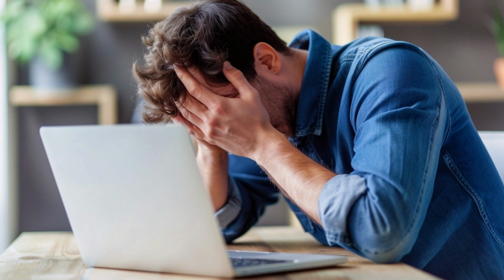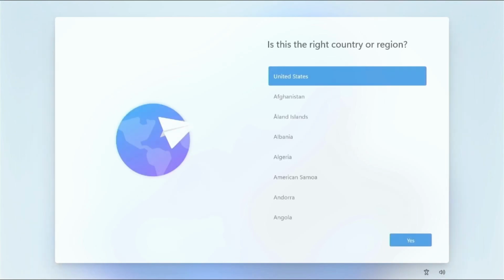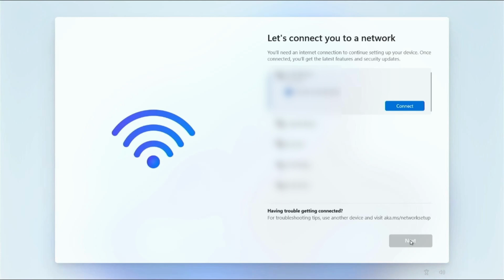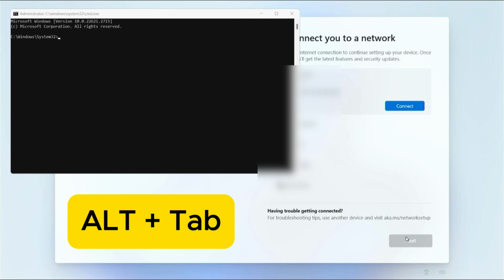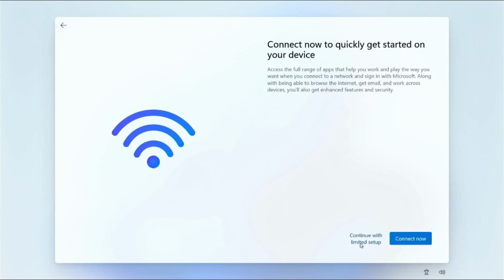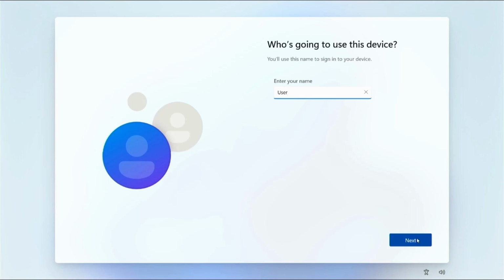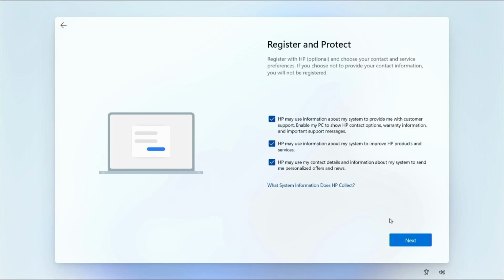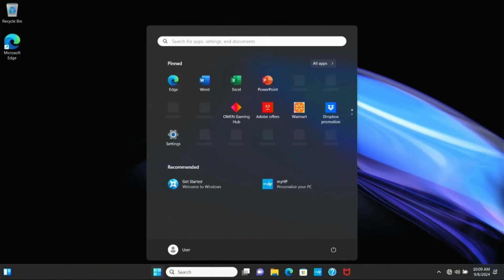Setup new Windows 11 PC without a Microsoft account.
In this video I provide step by step instructions on how to setup your new Windows 11 PC without having to create a Microsoft Account.

Correction the command is SHIFT F10 not CONTROL F10

Chapters:

0:00 Intro
0:21 Microsoft Account
1:27 Setup
2:47 SHIFT F10 not CONTROL F10
4:00 Reboot
4:25 New Link to bypass
5:11 Finish setup
7:50 Housekeeping
8:24 Outro

Correction:
2:47 This command is SHIFT F10 not CONTROL F10